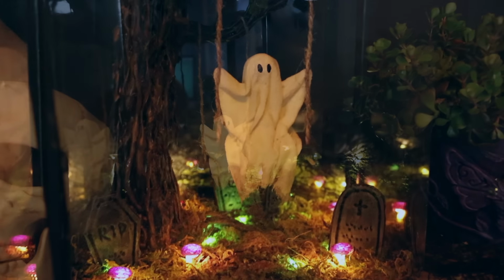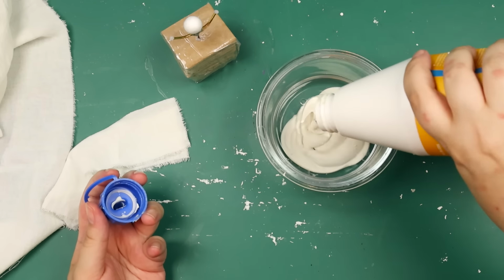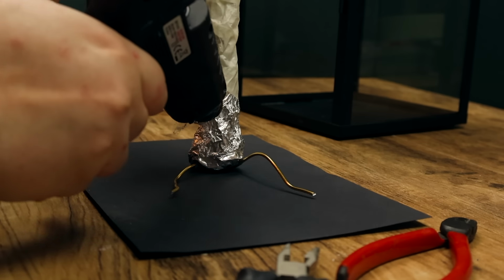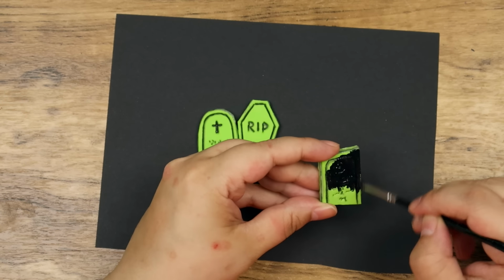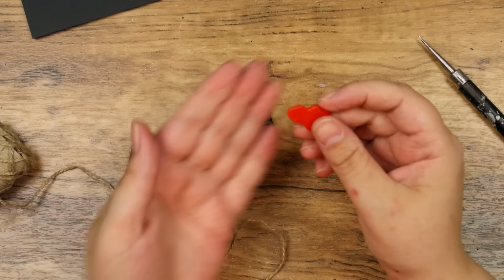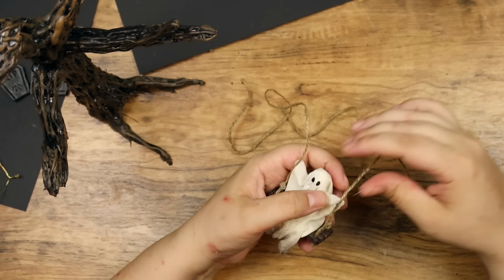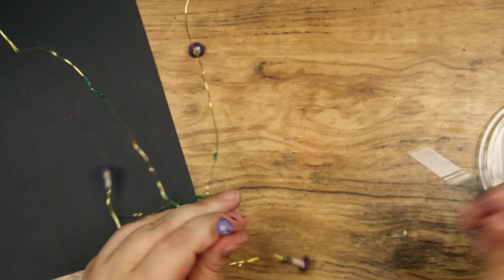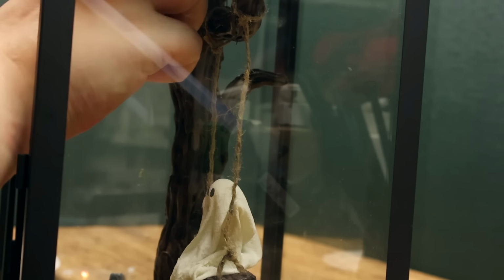Make a Spooky Cute Tiny Ghost on a Swing Diorama: Fun and Whimsical Tutorial!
Welcome to my fun and spooky DIY tutorial! In this video, I’ll show you how to create an enchanting tiny ghost on a swing diorama that’s perfect for Halloween or any whimsical decor. 🎃👻

Follow along as I guide you through each step, from crafting the adorable ghost to building the charming swing and designing the perfect setting for your diorama. This project is great for crafters of all skill levels and only requires a few simple materials that you probably already have at home!

Let’s get crafting and bring some ghostly charm into your home!

This video is part of the Boo-ty call collaboration hosted by myself as well as Traci from @tracivdesigns , Dawn from @shabbymeetsbling615  and Monica from @UpAllNightDIY .

Make sure to check out the playlist for loads of spooky inspiration!

Products used:
Lantern * (similar)
Aluminum wire
Metal stick * (similar)
Cotton fabric * (I used an old sheet)
Acrylic paints
White glue
Hot glue
Mod Podge
10 mm styrofoam ball
Fake moss
Jute twine
Floral wire
Thin cardboard
Thick cardboard
Clear packing tape
Craft foam sheets
Aluminum foil
Masking tape
Fairy lights * (similar)
Super glue

***Of course this is not at all required, but always super appreciated.

Filming and Editing:
Canon EOS R50 + Canon RF-S 18-45mm F4.5-6.3 IS STM Lens
Adobe Photoshop

I love making my own decorations for Christmas, Halloween and Easter! I get a lot of inspiration from Pinterest, Dollar Tree, Hobby Lobby, Grandin Road and other places like those! I also get a lot of inspiration from Disney, Tim Burton and Dr Seuss. I love the whimsical style and I also like to combine vintage and modern.